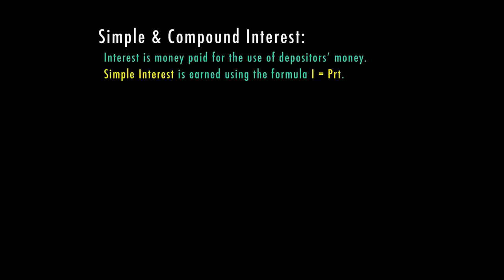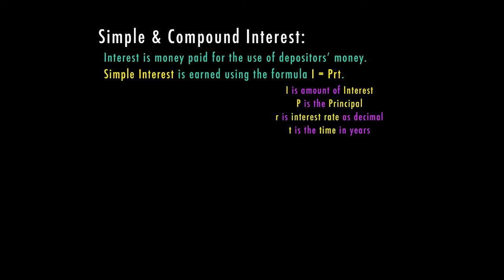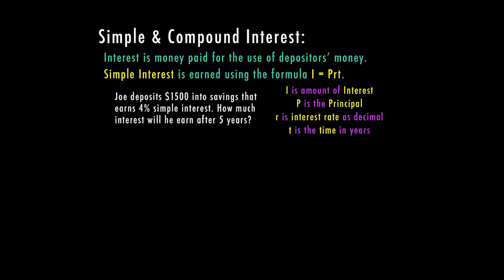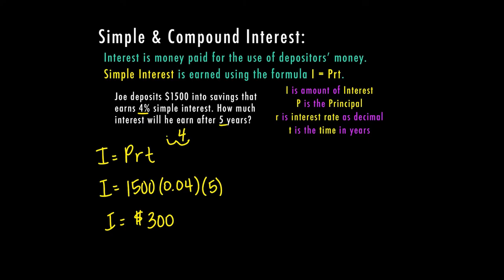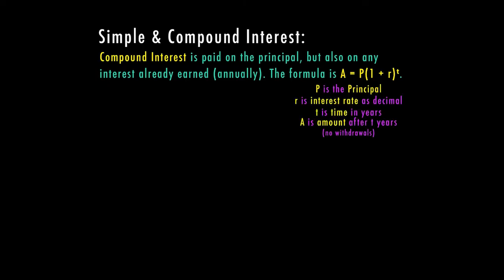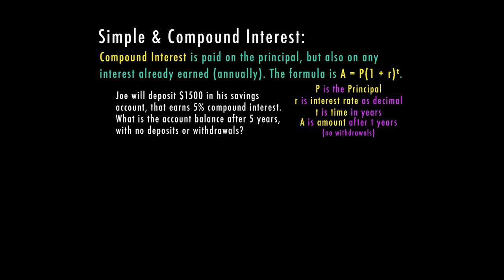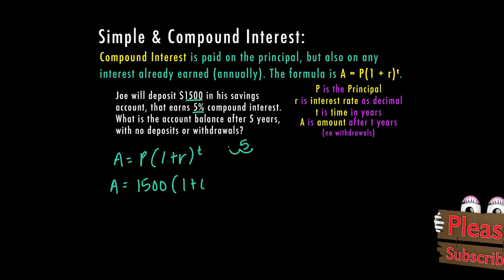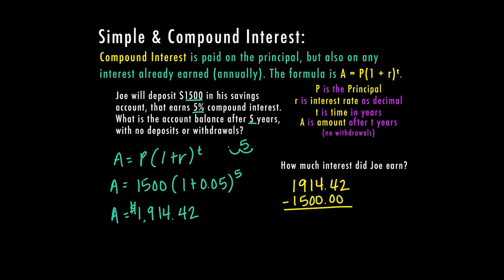Simple & Compound Interest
8th grade Math tutorial on how to calculate simple interest and compound interest. The video explains the parts of the formula and solving for different questions.

TEKS 8.12D